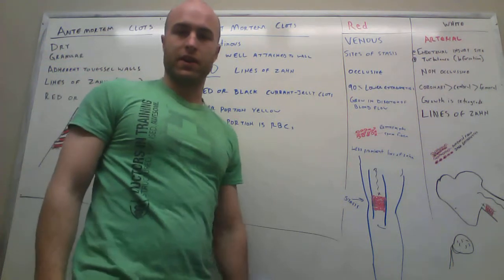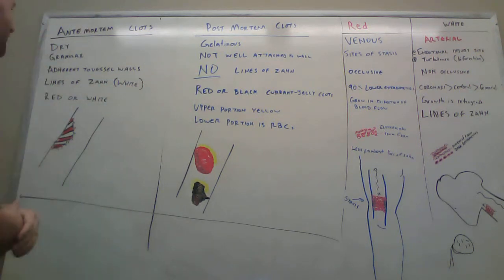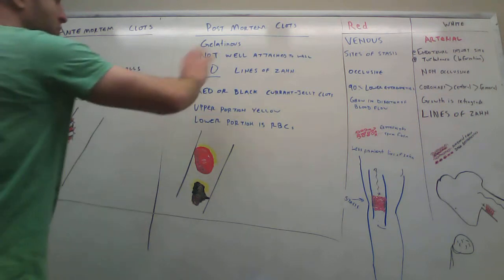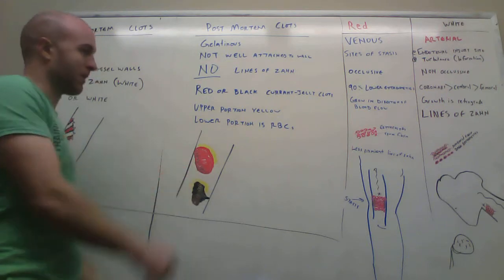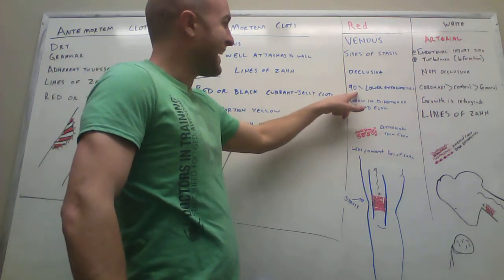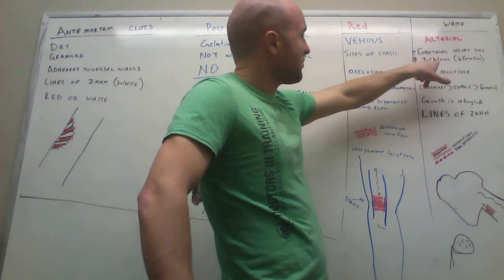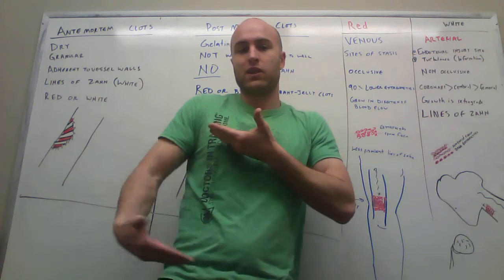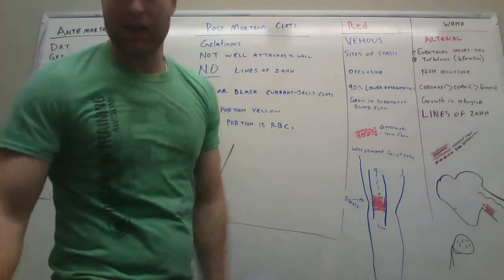Pathology Exam 3 L1 part 1